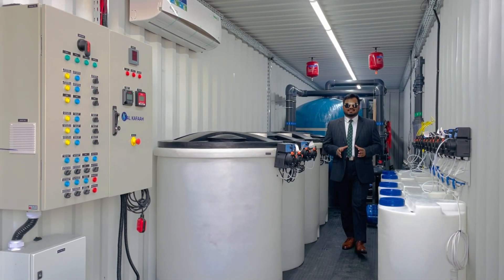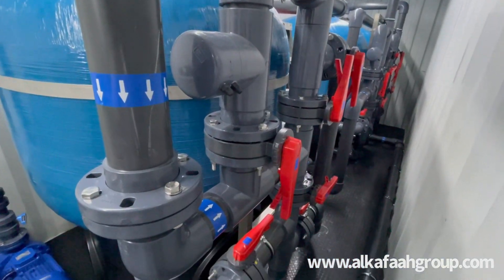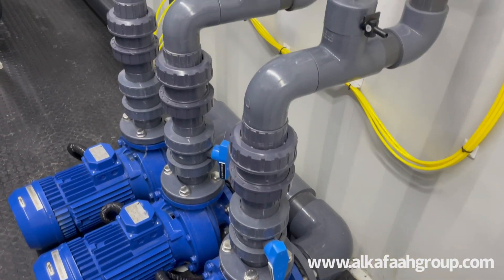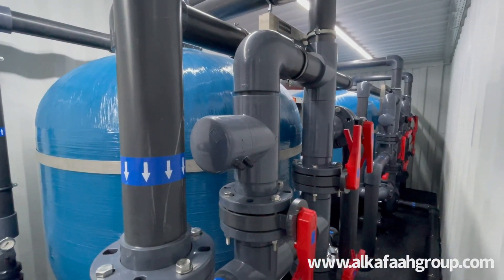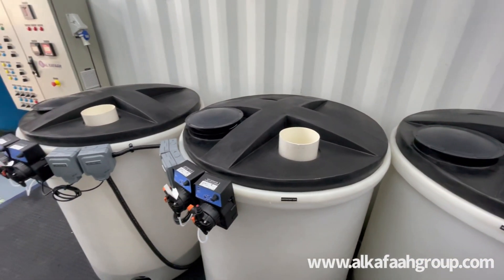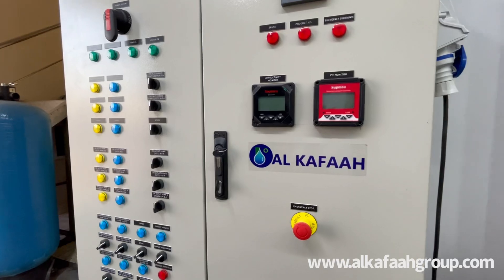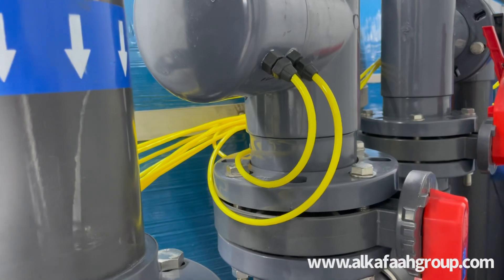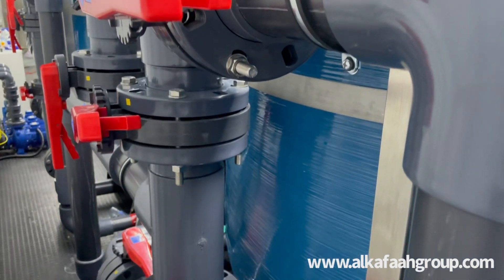Water Treatment Plant | Demineralizer DM | Deionizer | Softener | Al Kafaah Group Dubai, UAE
120 m3/hr Containerized Demineralizer Plant / Deionizer Unit manufactured by Al Kafaah Group, UAE

Water Treatment & Softening
Containerized Unit with the shortest lead time.

Complete with Cation, Anion and Mixed Bed Softeners, feed/booster pumps, filters, industrial grade flooring and A/C, 40ft New high cube container, automatic control panel, supermatic automatic fire extinguishers, danfoss pressure switch.  Post treatment, pretreatment and regeneration dosing systems.

AL KAFAAH UAE is a highly specialist company bringing together most diverse technologies in the field of Desalination, Water Treatment, Waste Water Treatment and Odor Control. Al Kafaah's was established by merging an array of in-depth theoretical know-how with the vast experience of process contracting and technical engineering advancement. with high quality equipment's and stainless steel 316L piping

Industries:
Power Plants
Refinery
Island & Resorts
Oil & Gas
Agriculture
Environmental
Food & Beverage
Hospital
Hotel
Marine
Military
Boiler Feed
Disaster Relief
Mining
Municipal
Industrial
Offshore
Power & Energy
Pharmaceutical
Drinking Water Factory
Greenhouse

شركة الكفاءة أبوظبي ، الإمارات العربية المتحدة